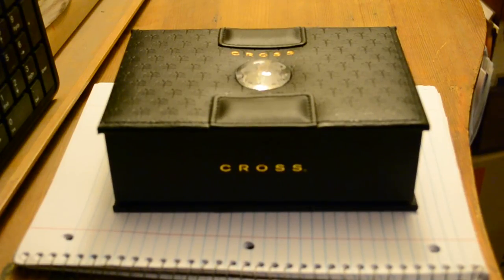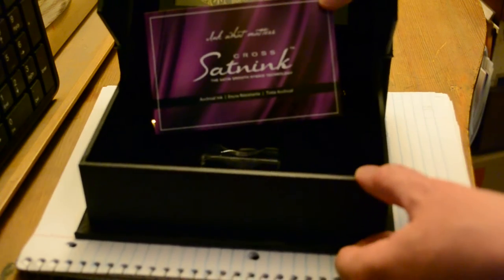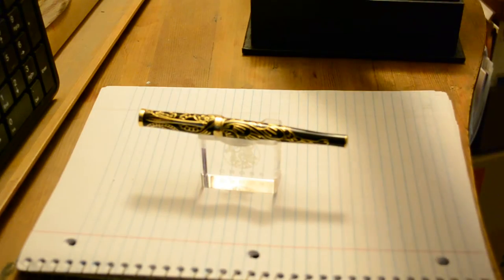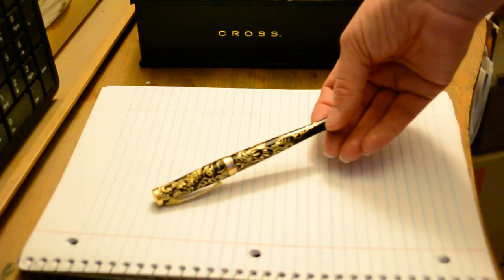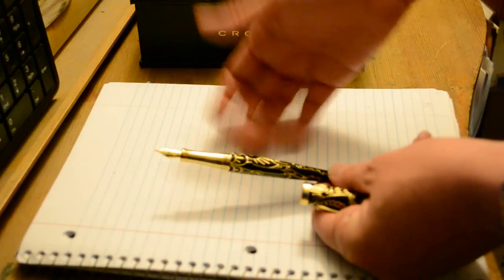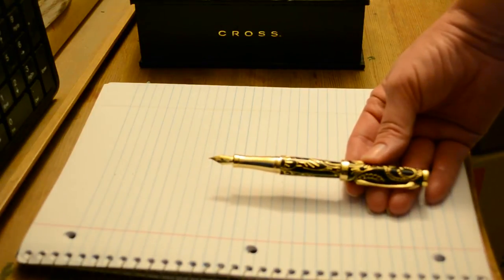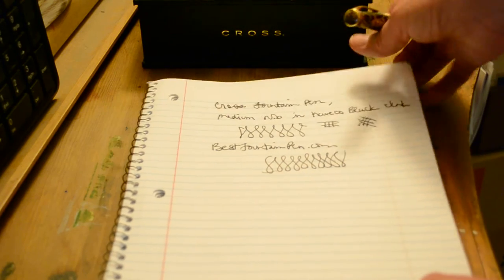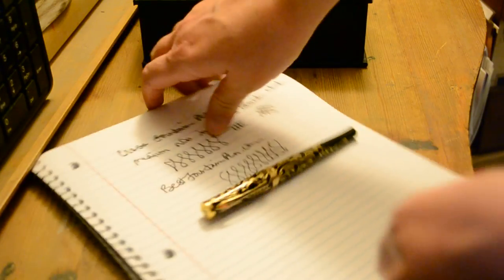2015 Year of the Goat Fountain Pen (Special Edition) Review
The Special Edition Year of the Goat Fountain Pen for 2015. Happy Chinese New Year! This is a looker, an attention getter and an all around fun pen to use!

SCHEDULE

Weekly (although I do take vacations...)